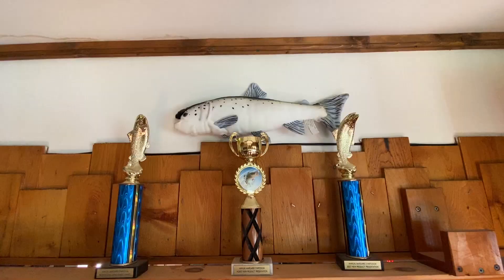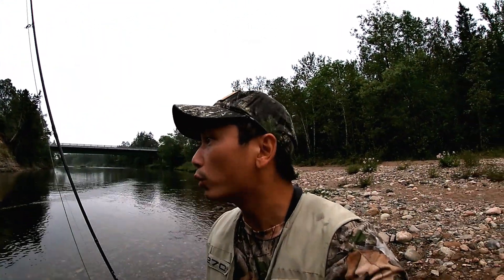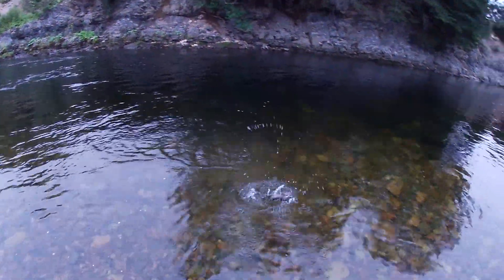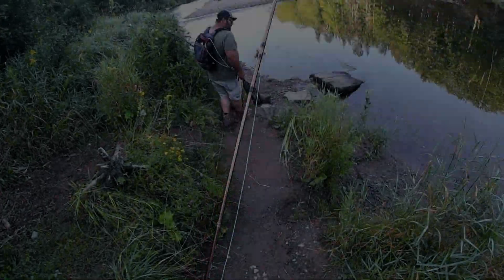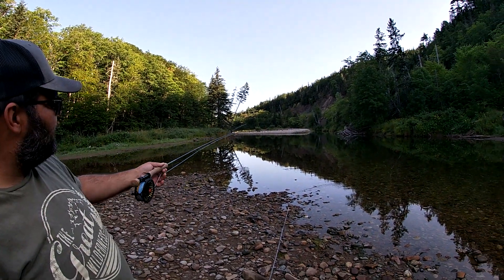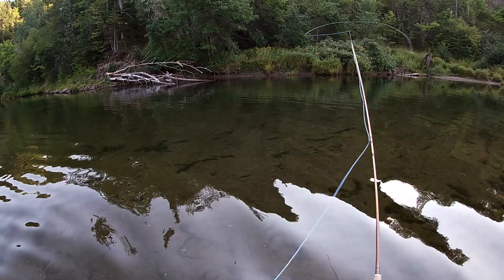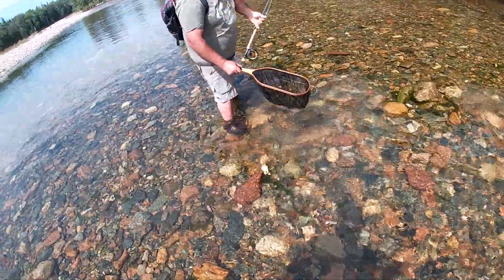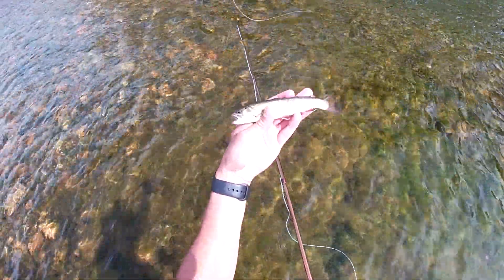Fly Fishing Brook Trout in the Margaree River | Cape Breton Nova Scotia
I took my family for a road trip to Canada's East Coast.  In this video I finally try my dream of fly fishing for brook trout in the Margaree River in Cape Breton Nova Scotia!  I missed the Atlantic Salmon Run by a couple of weeks but good thing there are always trout in these rivers.

We’re staying at the Big Intervale Fishing Lodge, a quiet tucked away fishing getaway which borders the Margaree River.   Our gracious hosts were Herman & Ruth who are also avid fly fishers themselves as evidently shown on the photos of them and past guests all over the walls of the main lodge.  The main lodge itself offers a restaurant & bar with delicious swiss inspired food using local ingredients & garden fresh herbs and vegetables.  I highly recommend Herman’s seafood chowder and of course, their salmon dish!

If you ever plan to visit Cape Breton and fish the Margaree, I’d recommend them in a heartbeat!  They even have this beautiful piece of art made out of all the different locally tied salmon flies!

Now a quick tour of the cabins, starting from the exterior you can tell they have all been recently renovated.  From the bedrooms, to the bathrooms, the inside is really clean and modern  providing you with all the regular necessities like fridge, stove & microwave.

But the best part… you are literally steps away from the river so after you’ve had a delicious lunch at the lodge, you can cool off from the afternoon summer heat by taking a dip in the cool waters of the Margaree River.

Before hitting the water, I drop by “The Tying Scotsman” a local fly shop owned by Alex to pick up some local flies tied by him of course, and to get some intel on the fishing.

I catch a few trout fly fishing on my own on the Margaree then the next day I go out with a local guide Paddy Poirer who was recommended to me by Alex at The Tying Scotsman and we get on even more fish!

Hope you all enjoyed the video as much as I enjoyed making it and putting it together :)

1)This video has no negative impact on the original works.
2)This video is also for teaching purposes.